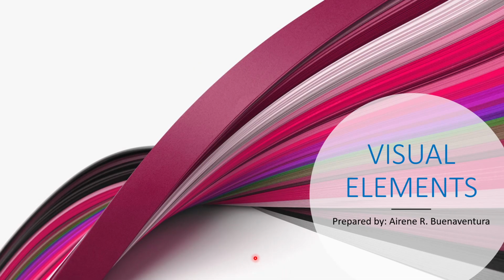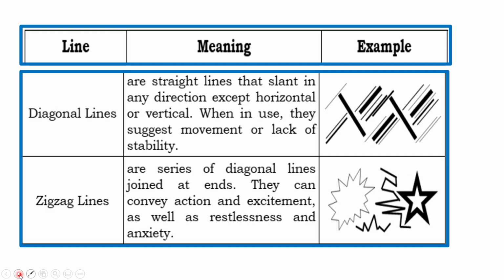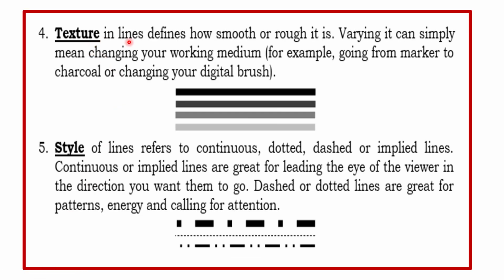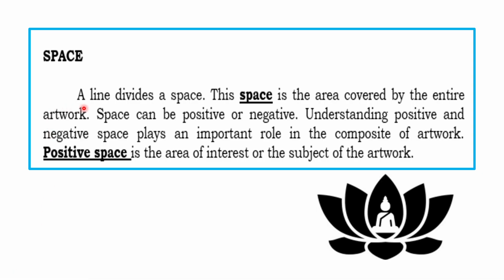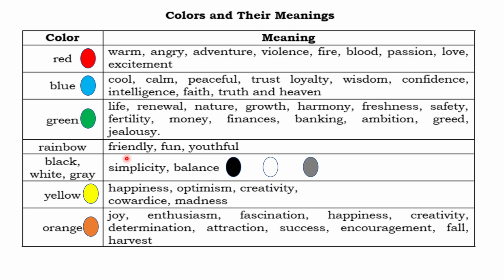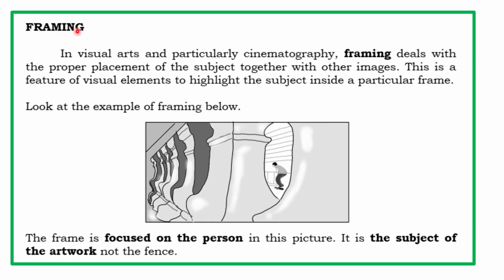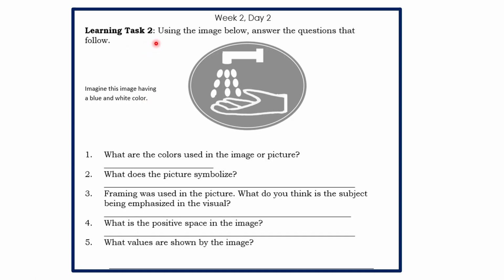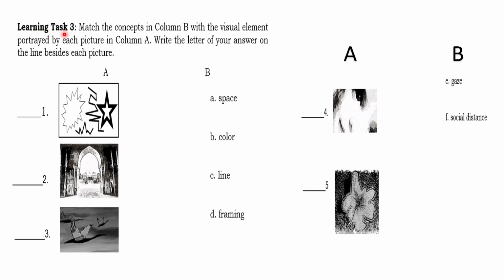Visual Elements (English 6)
This video is all about the Visual Elements that we can see including line, shape, size and texture. The intention of this video is to be used by  Grade 6 pupils (VI-Bonifacio and VI-Mabini) in asynchronous learning.